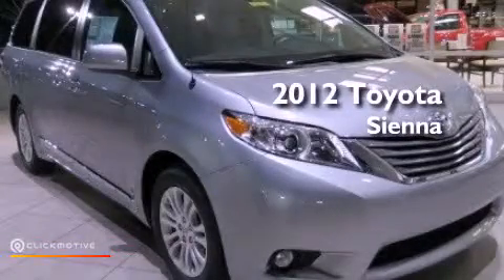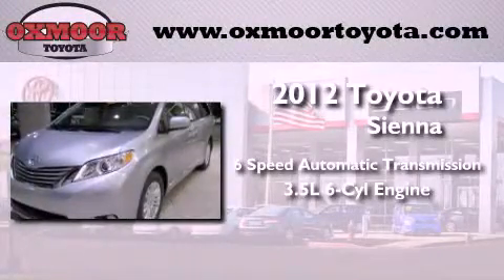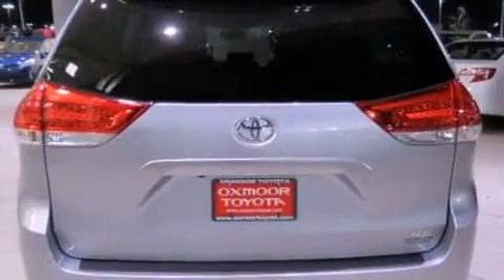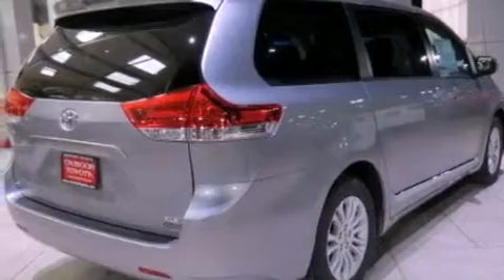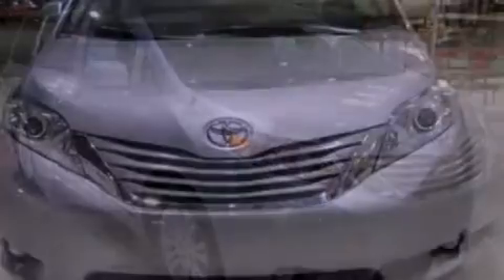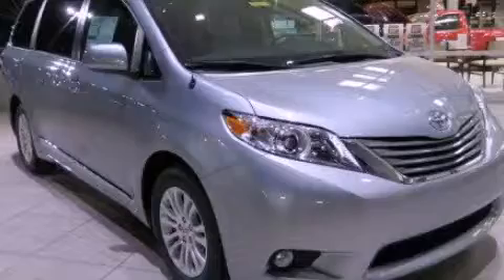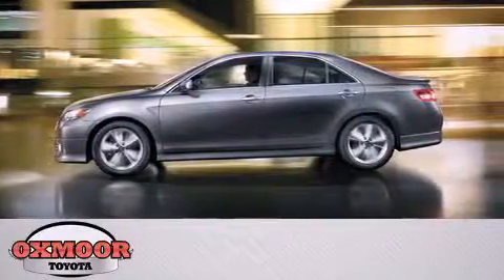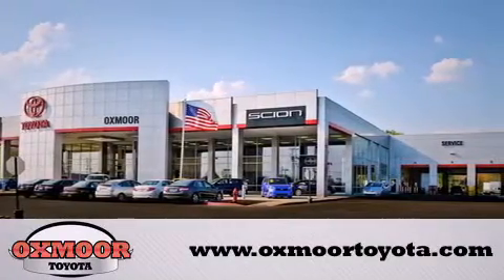2012 Toyota Sienna Louisville KY 40222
Year : 2012
 Make : Toyota
 Model : Sienna
 Engine : Gas V6 3.5L/211
 Trans . : Automatic
 Exterior : South Pacific Pearl
 Miles : 5

 Stock : T31077